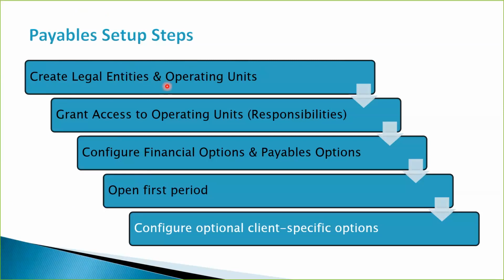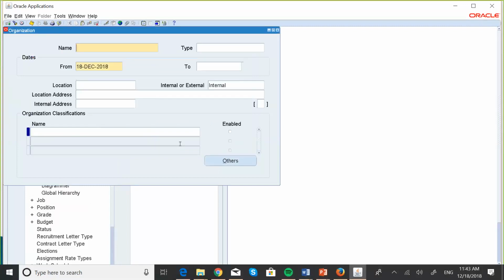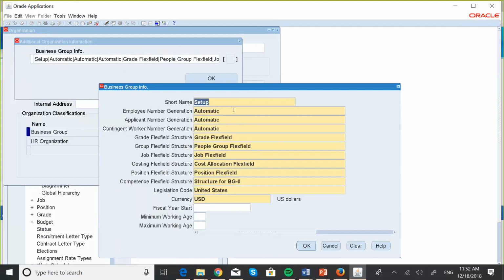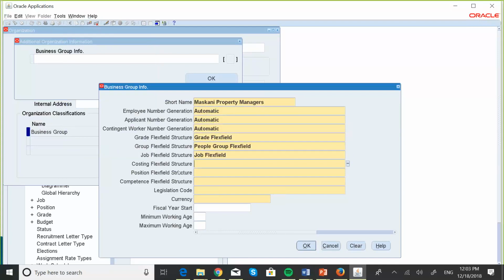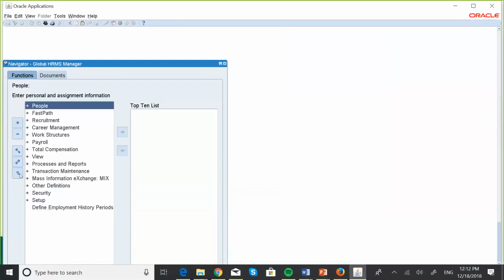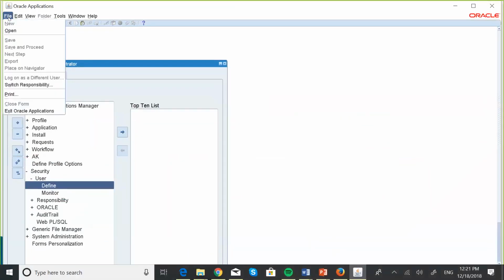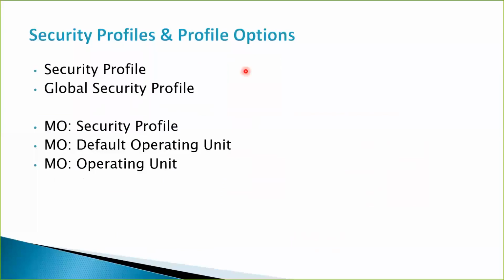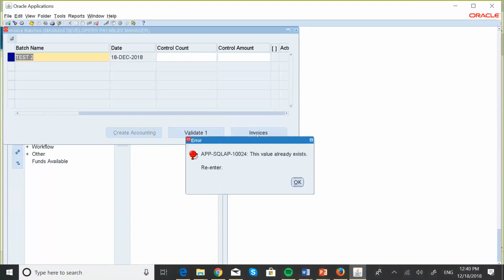LESSON 5.0: AP_Payables Setups